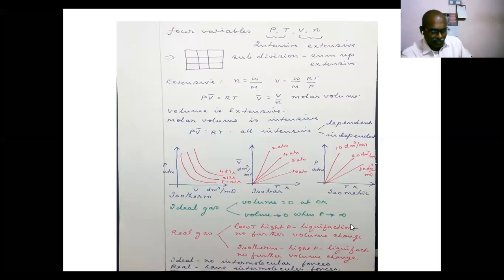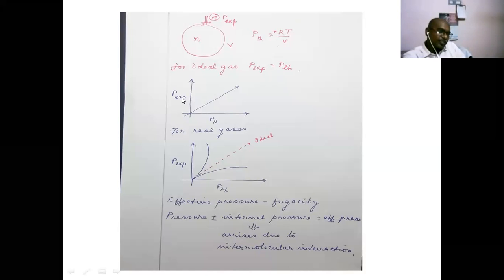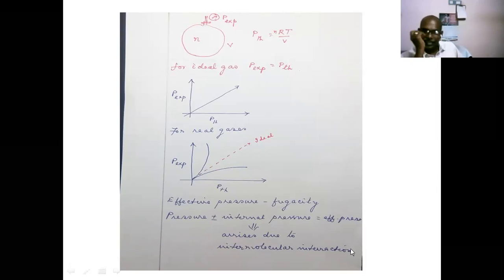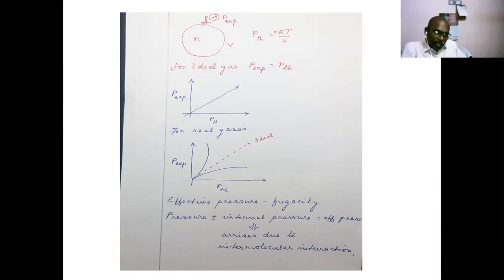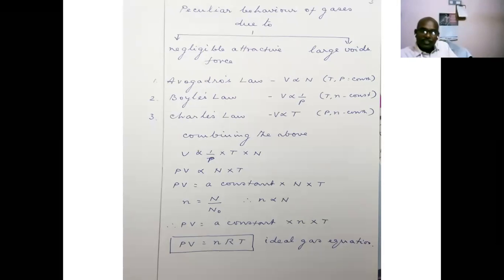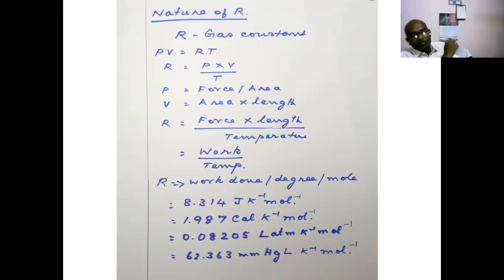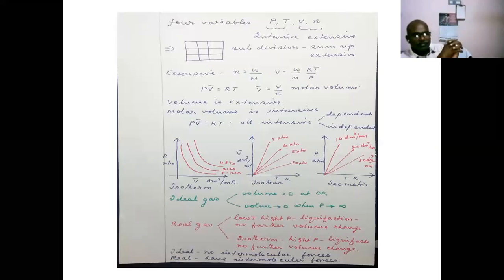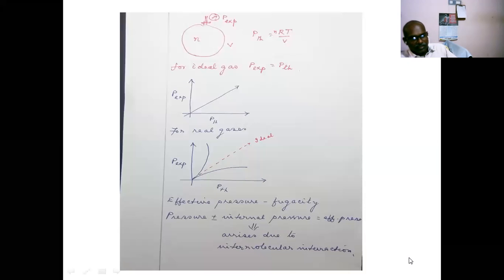gaseous state 3